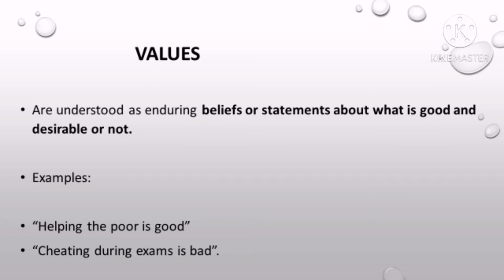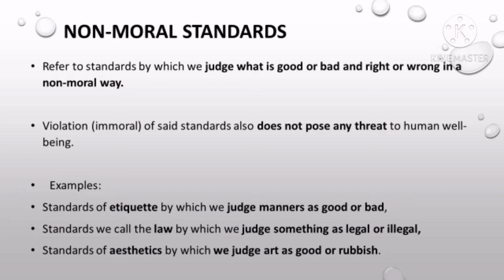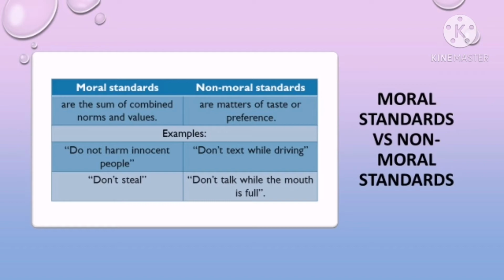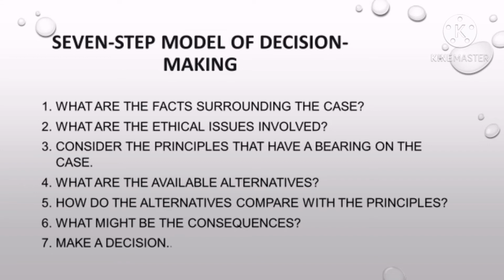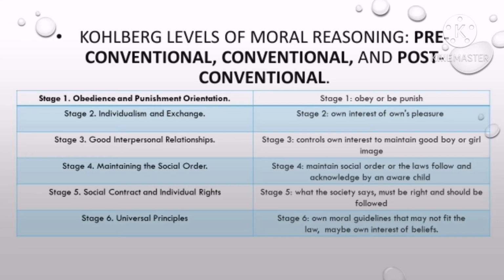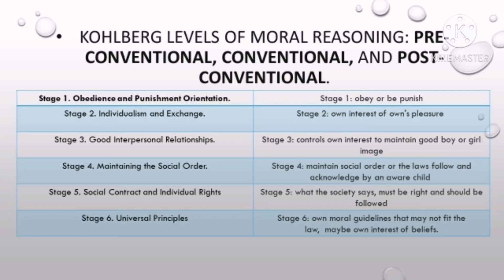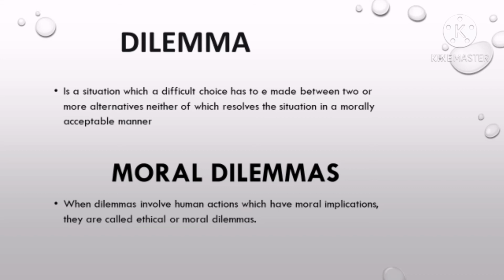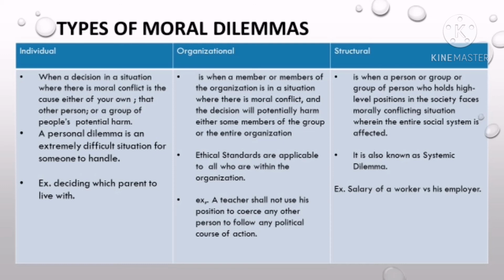GEC Ethics: MORAL STANDARDS VS NONMORAL STANDARDS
Group 1's summary report of Morals.

I apologize for any errors on the spelling, grammar, mispronounciation of words and confusion within the topic in advance as Ethics is a very complicated subject to analyze.

 What one may think is right, may be wrong or different to another. For no two beings think alike, ethics is here to help us understand the importance of two differences of Morals and Ethics.

This report was made last year and I hope that this could help out new interested students within the topic.